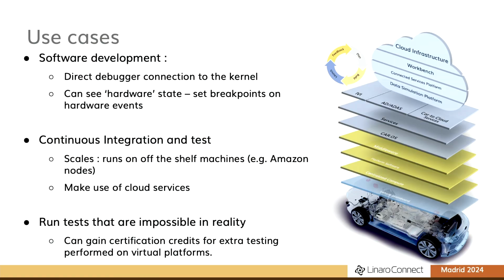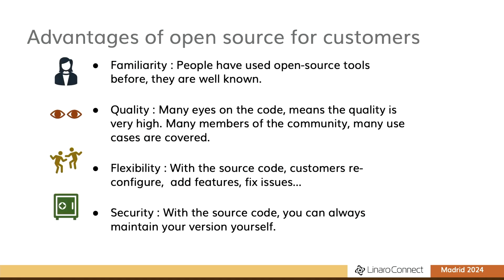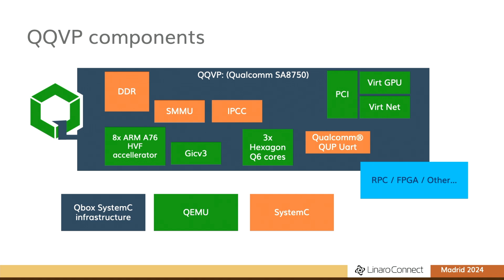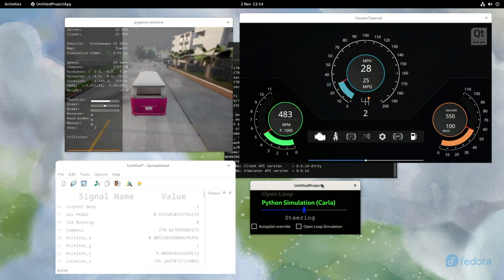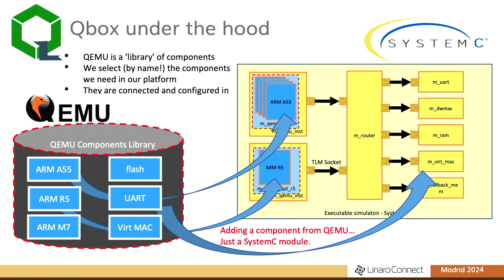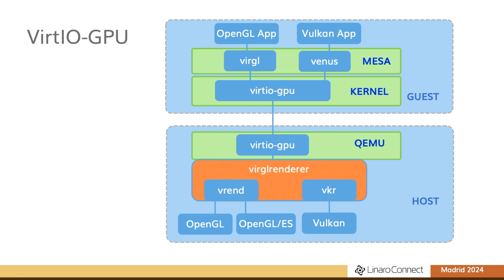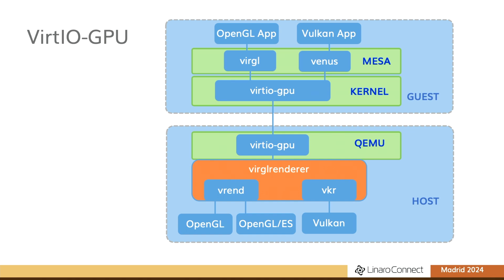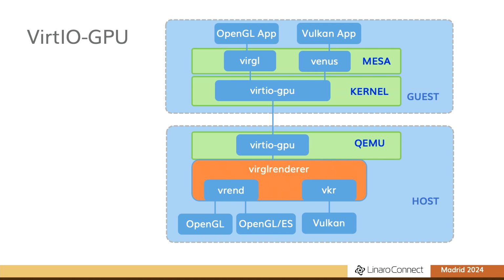MAD24 417 QQVP Qualcomm's SystemC and Qemu modelling solution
In today’s rapidly evolving tech landscape, developers face the challenge of running software for hardware which may not be available to them yet. Enter QQVP, Qualcomm’s QEMU based virtual platform solution which combines various models from several simulation frameworks together by means of SystemC. While QEMU offers a self-contained solution, QQVP takes it a step further. By allowing interoperability with external models, QQVP empowers developers to glue together legacy models, FPGA models, SystemC models, QEMU models, while communication is handled by SystemC Transaction Level Modelling. Join us as Antonio Caggiano and Mark Burton, seasoned expert from Qualcomm, unveil the inner working and capabilities of QQVP.